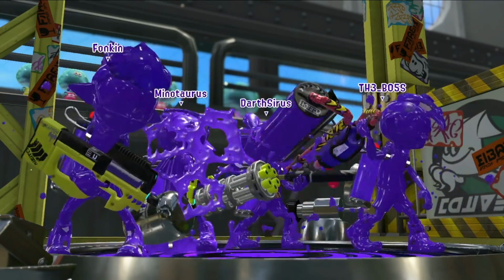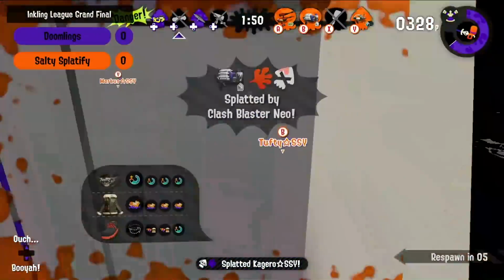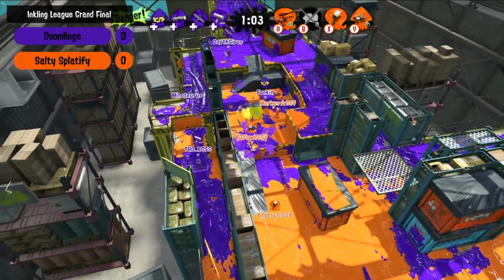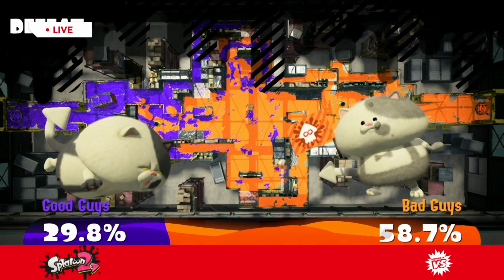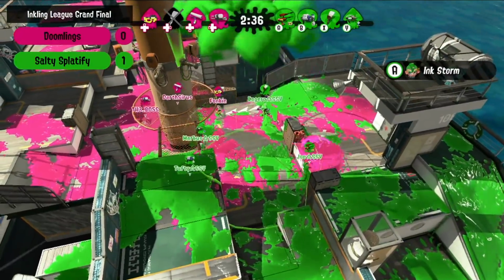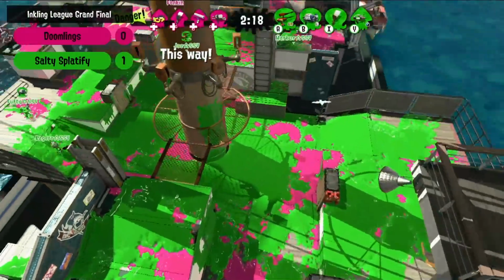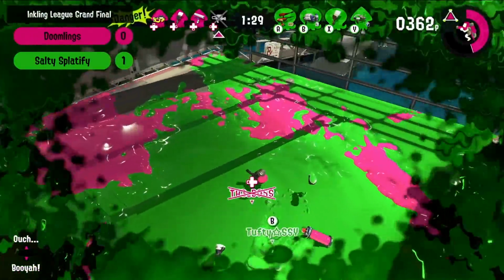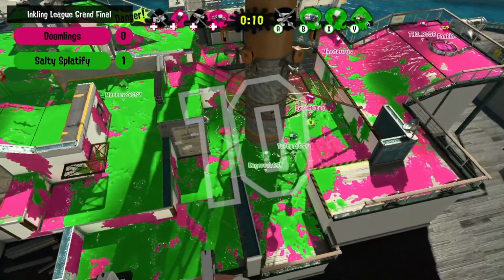Splatoon 2 - Nintendo UK VS Live - Inkling League Final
Catch up with the Splatoon 2 UK Championship 2018 qualifier from Nintendo UK VS Live: London!